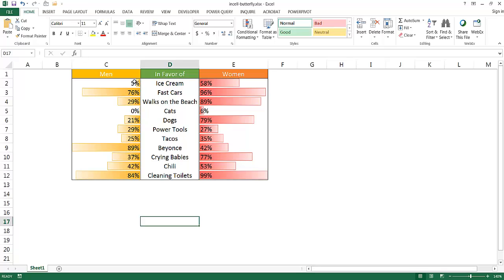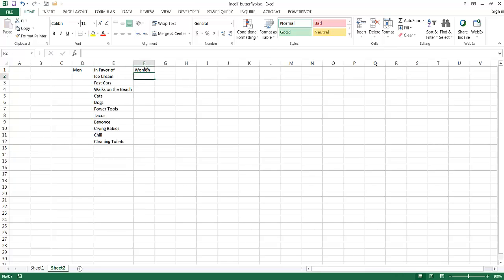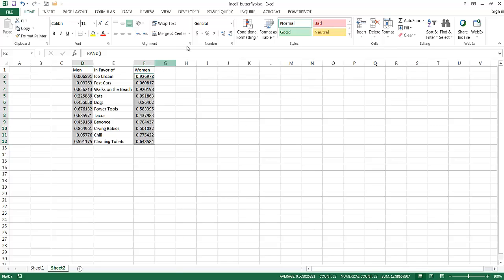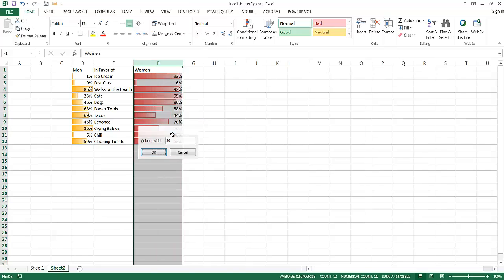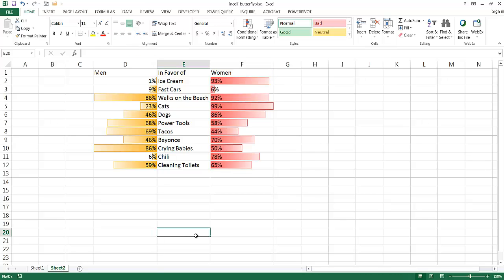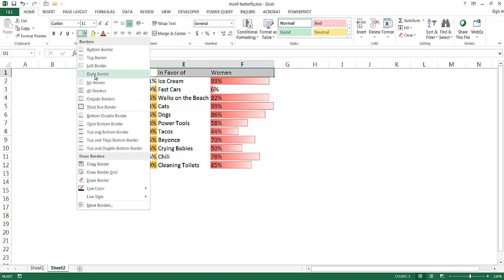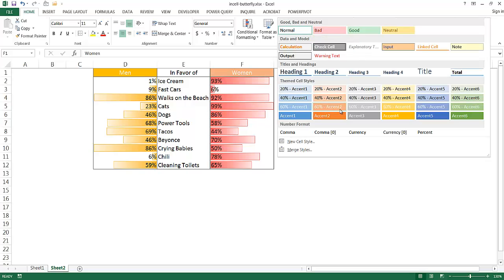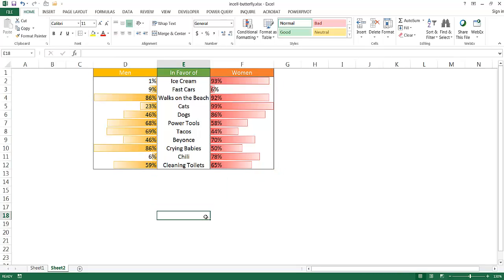Create an In Cell Tornado or Butterfly Chart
Have you heard of a tornado chart?  Or what about a butterfly chart? Both sound exotic and they are generally the same thing. What they do is give you a nice visual comparison between two subjects.  If you've seen those mortality bar charts comparing males and females that go from top to bottom, those are good examples of a tornado/butterfly chart.  You don't need to use the charting features to create this. I'm going to show you how to use the conditional formatting feature to accomplish this feat.  Check out the video to see how.